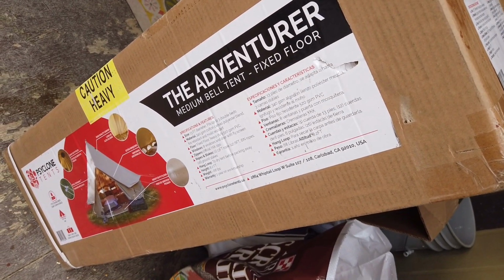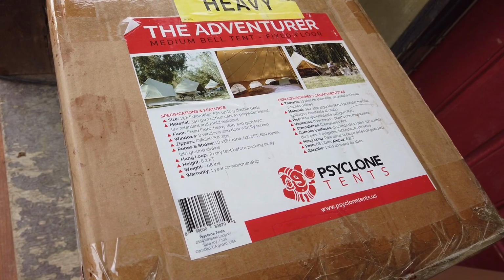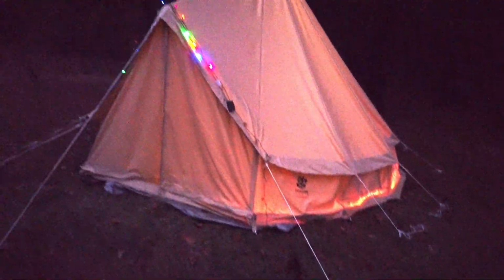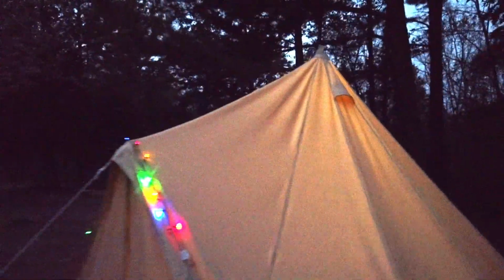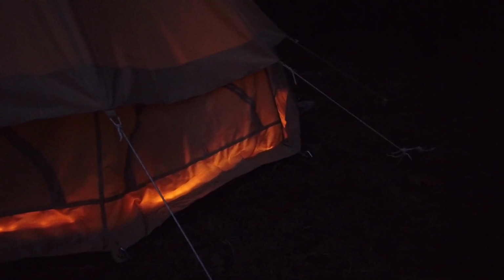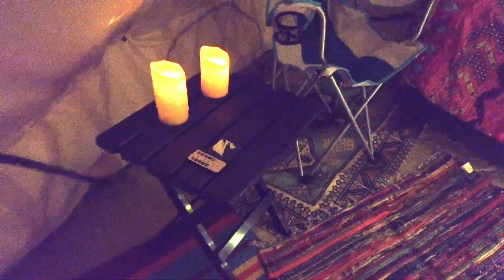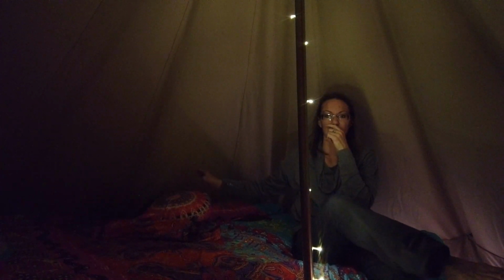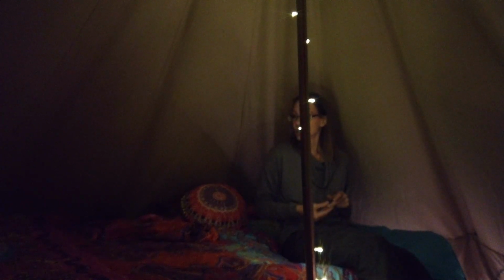Adding Living Space next to Camper Van with a Bell Tent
We've been thinking about how we can add more living space to next to our Sprinter Van. This is what we came up with! A Canvas Bell Tent!
Bell Tent 4M
10FITORGANIC (All Vont products)
2 pack lanterns
3 pack motion lights
My camera:
Dji Osmo Pocket 4k/60fps Camera/ Gimbals
Stabilizer Attachment
Cell Phone Gimbal
Costway 54 Qt Refrigerator
Alumilite Amazing Clear Cast 16 oz
Kitchen Faucet
Water Pump
Inflatable Intex Explorer 2 Kayak
Bike Rake
My shoes
Packing cubes
My dishes
Window Shield
Poly Seal
safe Seal
Bucket Collapsible

Fit Organic Living is a participant in the Amazon Services LLC Associates Program, an affiliate advertising program designed to provide a means for sites to earn fees by linking to Amazon.com and affiliated sites. By using these links I will make a small percentage of your purchase, even if you buy something else--and it won't cost you anything.

CBD oil & more!

Natural soaps, lotions, and many other natural products from a small company. We use the Everyday Bar soap and their Working hands lotion and After the Sun lotion. Their awesome products.

Consider helping me create better quality videos by donating through paypal.
Editor: Magix, Movie Edit Pro Plus Windows edition
YouTube Music:
 Almost August-Dan Lebowitz
Whitefish Salad
LATASHÁ